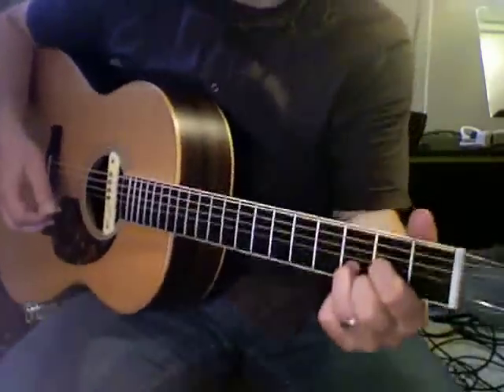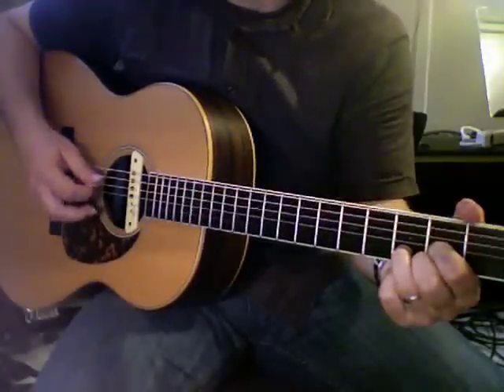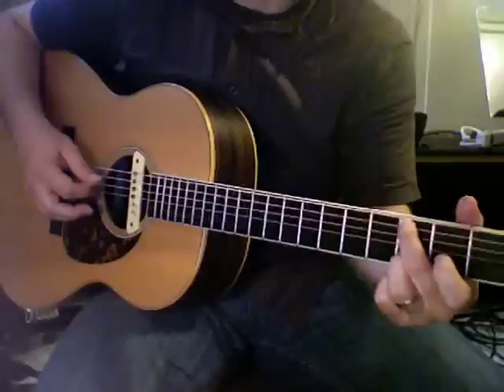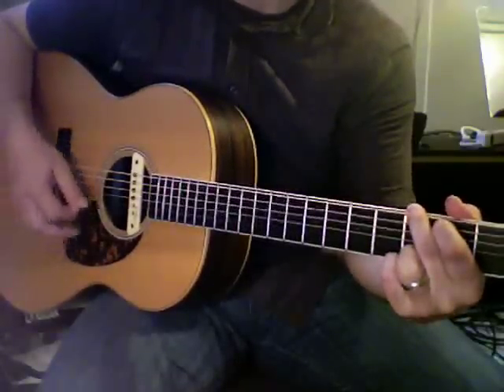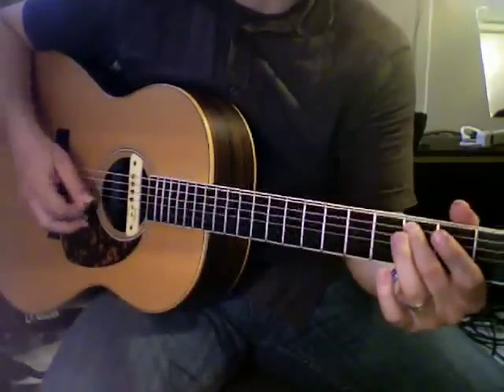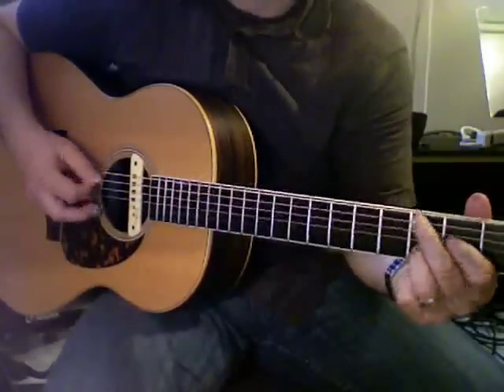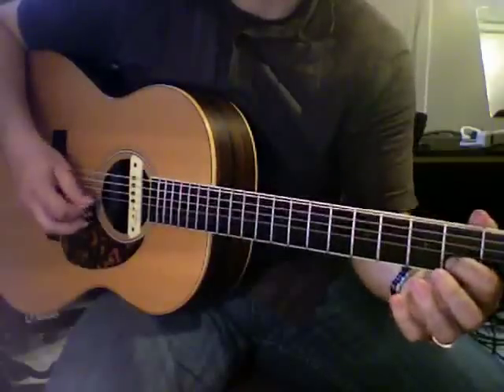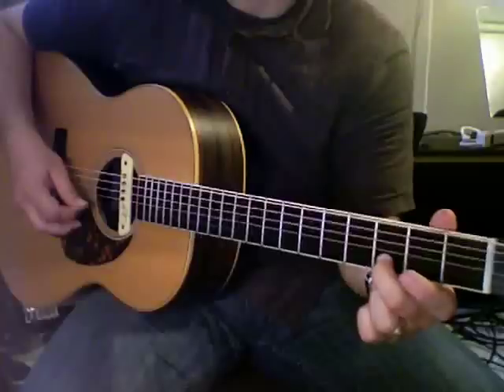how to play sweet home alabama intro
how to play guitar intro for sweet home alabama.